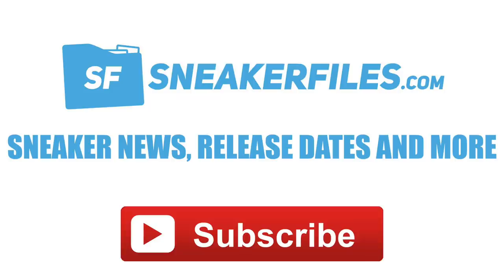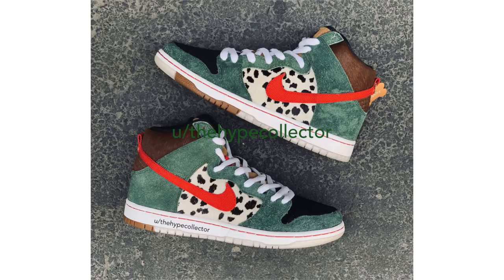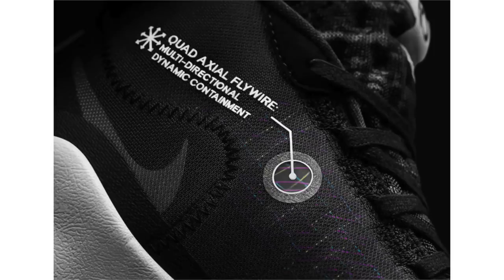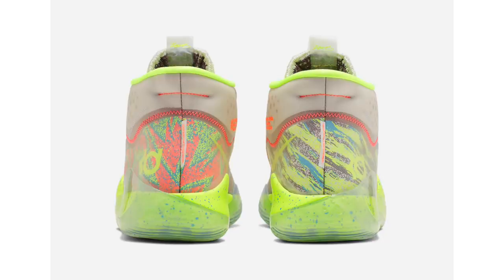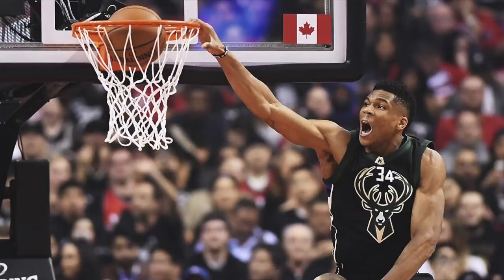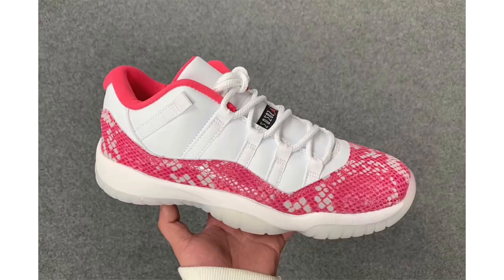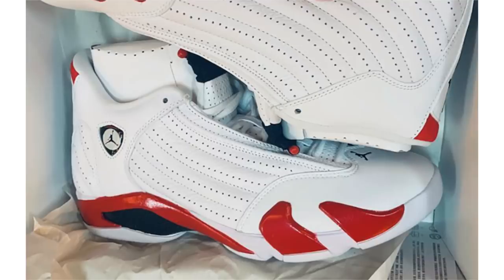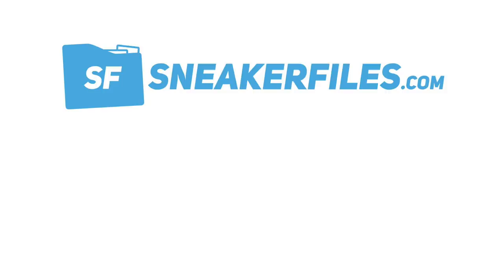AIR JORDAN 11 BRED RELEASE DATE, JORDAN 14 RIP HAMILTON (CANDY CANE) KD 12 90S KID AND MORE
Sneaker News: Air Jordan 11 Bred 2019 Retro Release Date and a first look at the Air Jordan 14 Rip Hamilton, Candy Cane, White Red in men’s sizing. New images of the Air Jordan 11 Low Pink Snakeskin and a look at an upcoming Air Jordan 1 in Beige and Pink. Info for the upcoming Nike Greek Freak 1, Giannis Antetokounmpo first signature shoe. Nike unveils the KD 12 in the 90s Kid and The Day One colorways. First look at the Nike SB Dunk High Dog Walker.